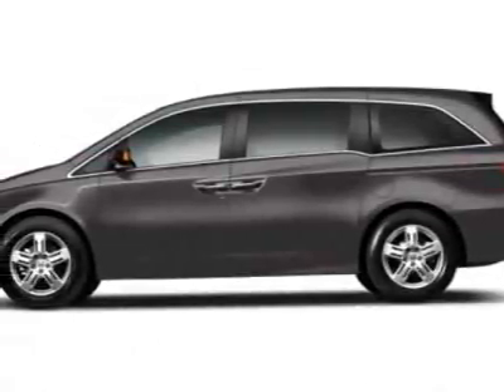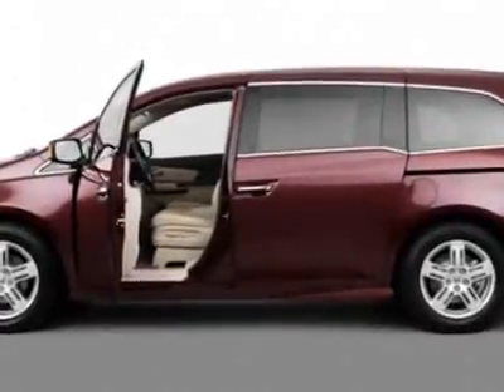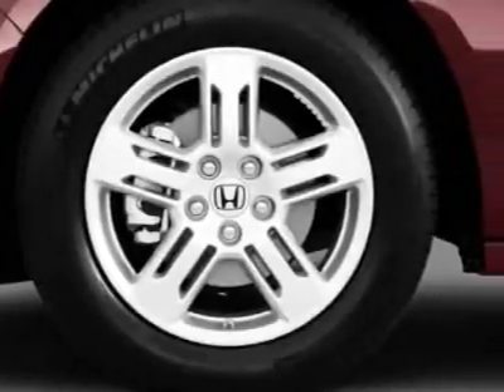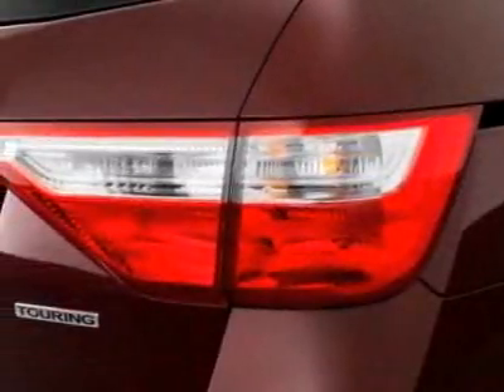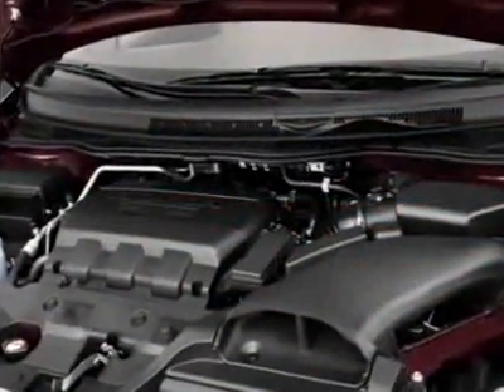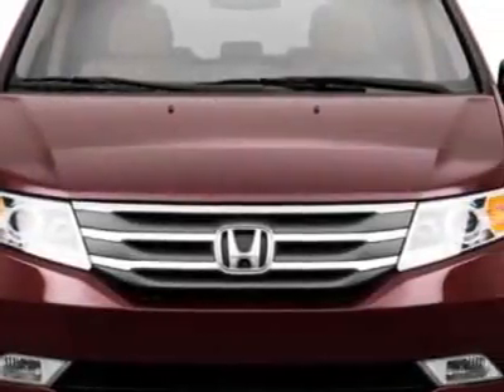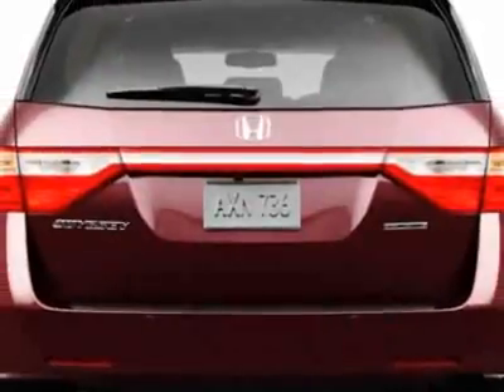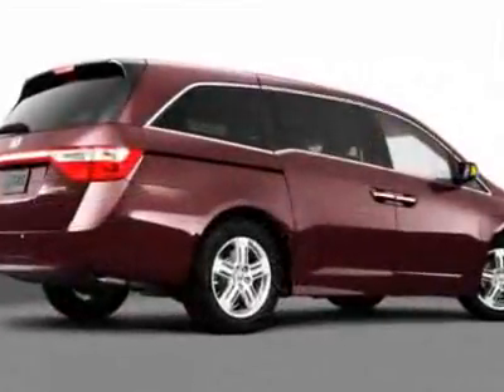2011 Honda Odyssey Touring with DVD Rear Entertainment System and Navigation Van - Franklin, TN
Darrell Waltrip Pre-Owned, Franklin, TN - Honda Odyssey Touring